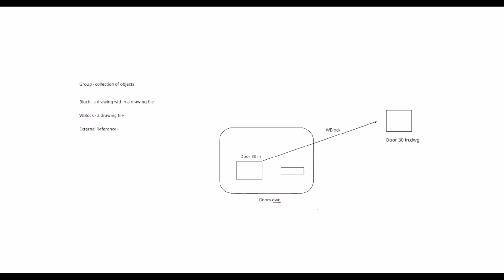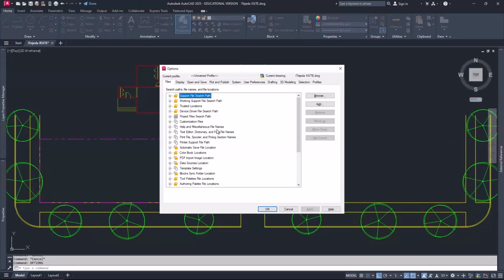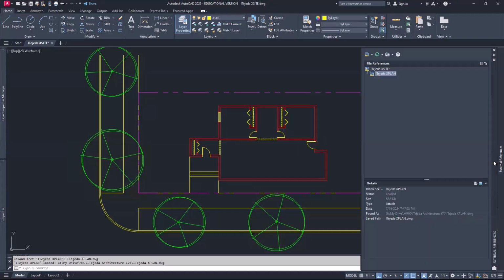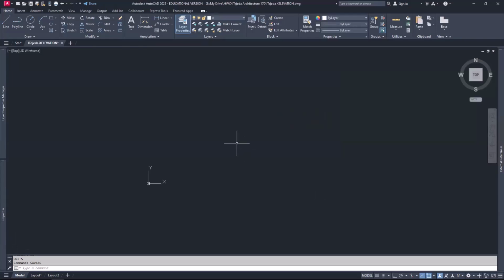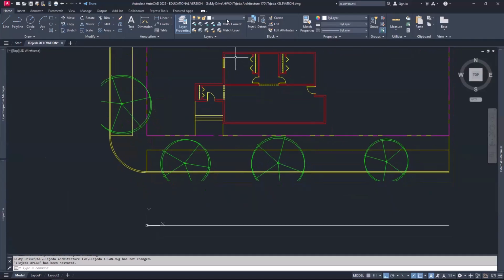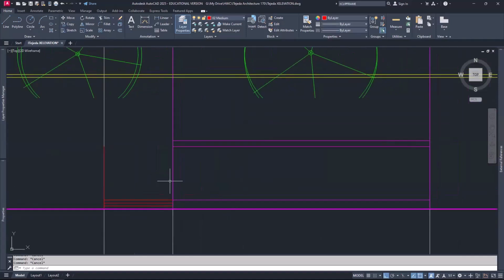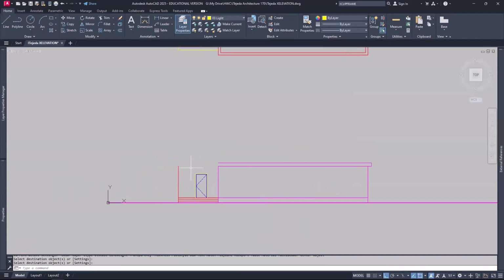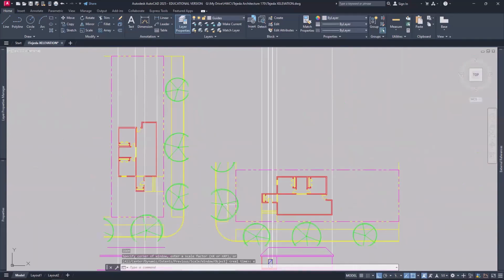Module 7 - XELEVATION Part I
How to start drawing an elevation using external references